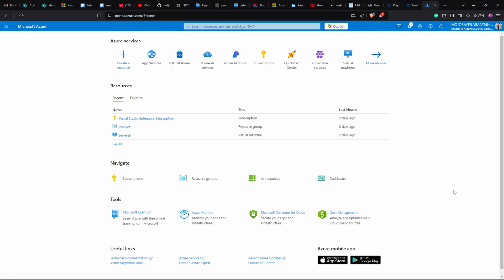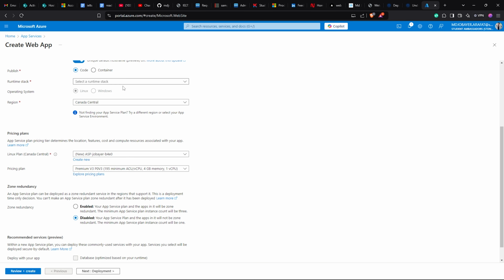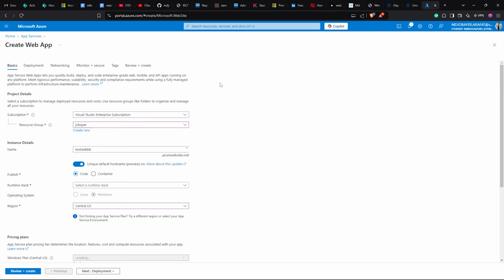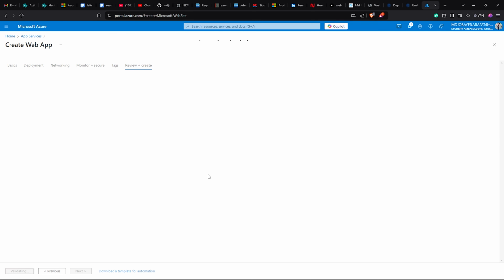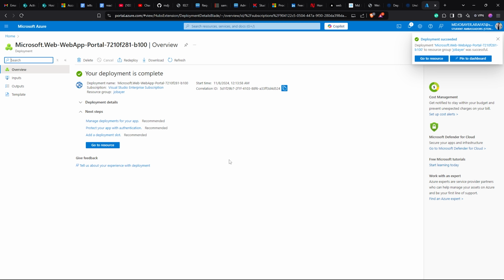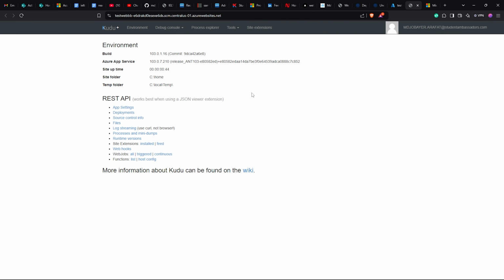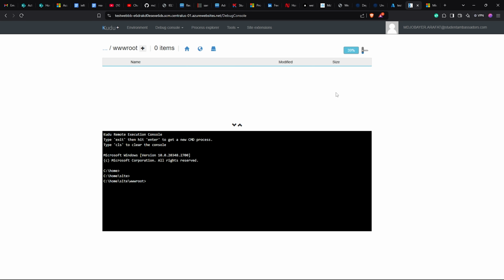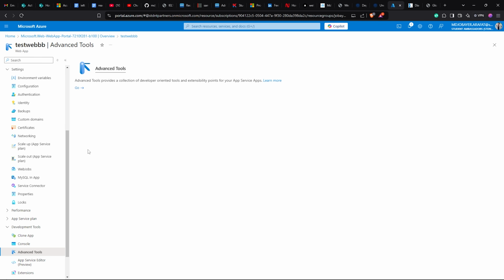Hosting on Azure is a GAME CHANGER for Dirt Cheap Websites!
Are you tired of paying an arm and a leg for website hosting? 💸 Well, buckle up because I'm about to show you how hosting on Microsoft Azure is an absolute GAME CHANGER for getting dirt cheap websites!
In this video, I'll walk you through:
✨ How I cut my hosting costs by over 50% by switching to Azure
🤑 The specific Azure services I use to host my websites for next to nothing
💻 Step-by-step instructions so you can replicate my savings
🚀 Insider tips to maximize your Azure hosting performance and cost savings
You won't believe how easy and affordable it is to host your website on Azure. By the end of this video, you'll be dying to ditch your current hosting provider and make the switch. Trust me, your wallet will thank you! 💰